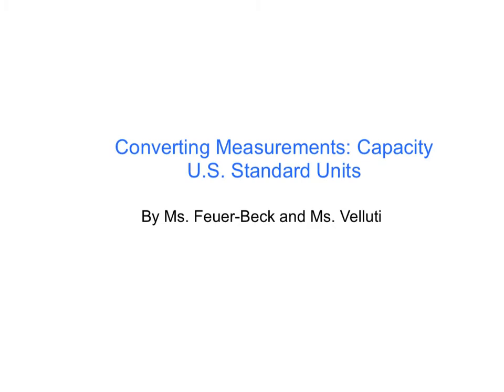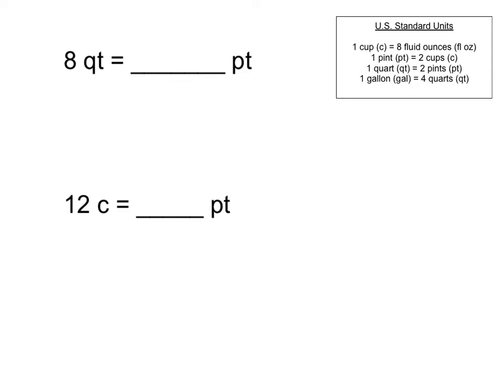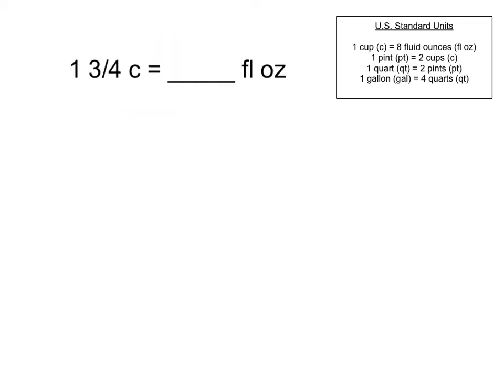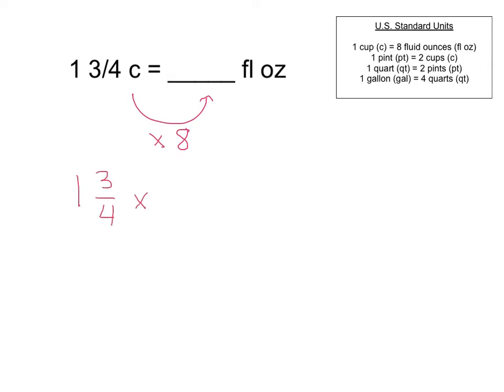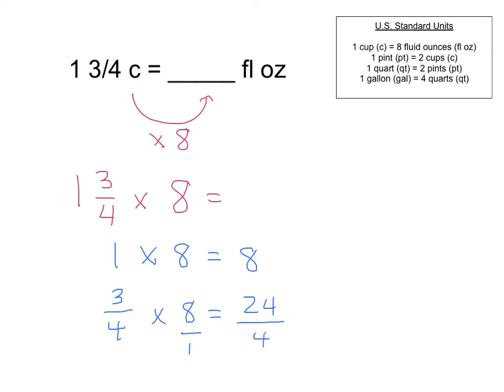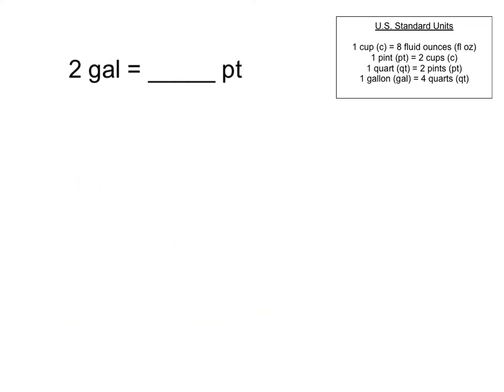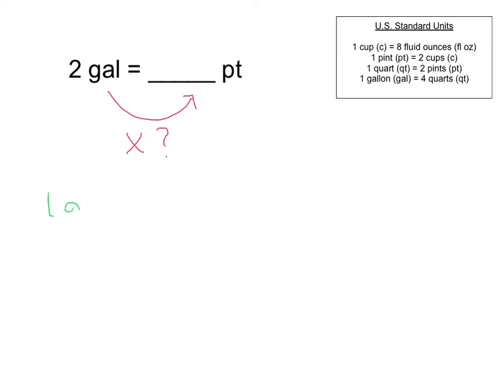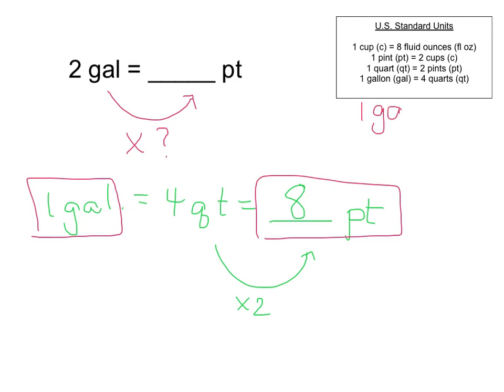Converting Capacity US Standard Units